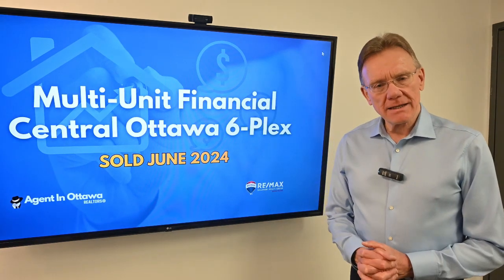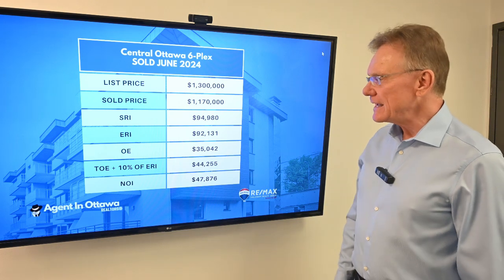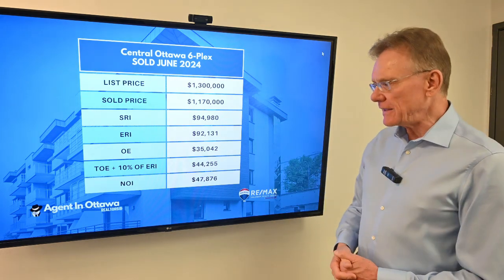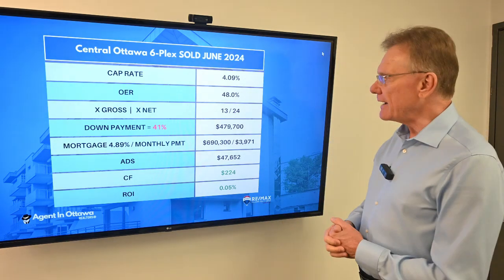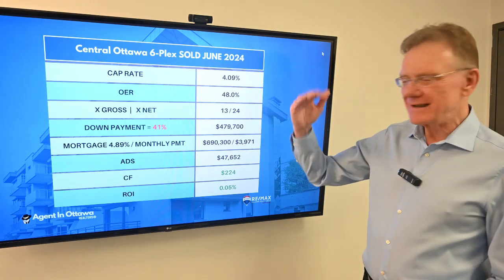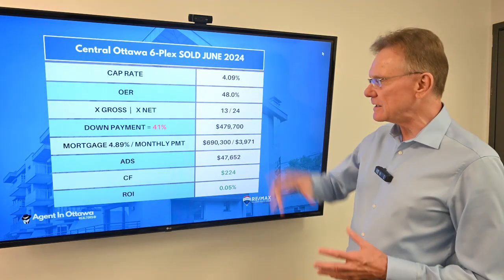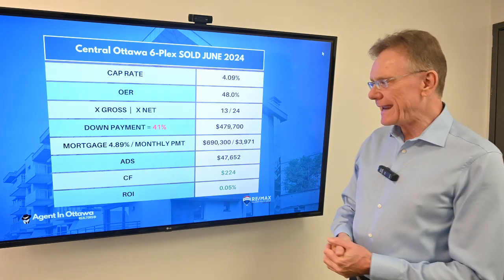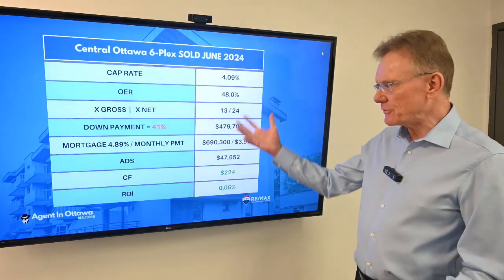Financial Analysis, Central Ottawa 6 Plex Sold June 2024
Financial information for this 6-Plex that SOLD in June, 2024.  This 6-unit property is located in Central Ottawa, with six 3-Bedroom Units.

The property was listed for $1,300,000, and sold for $1,170,000.

With an 41% down payment of $479,700, this leaves a mortgage of $690,300. At a 4.89% rate, amortized over 25 years, the monthly mortgage payment would be $3,971, for an Annual Debt Service of $47,652 (this is the annual mortgage payment).